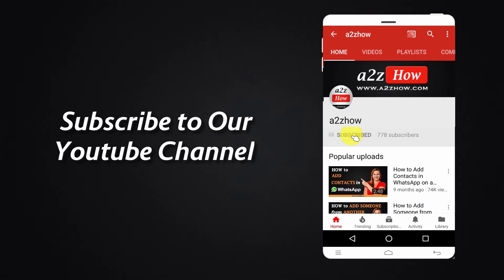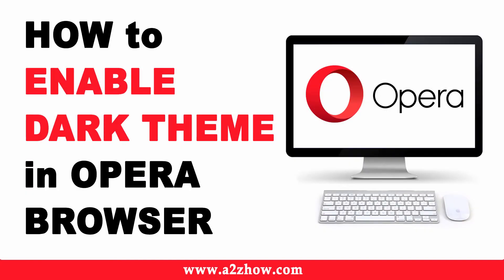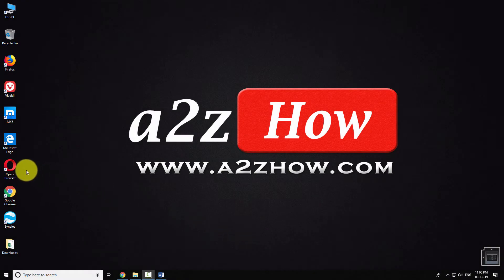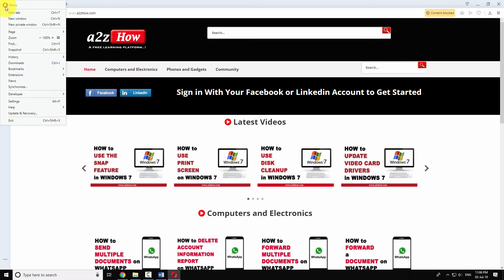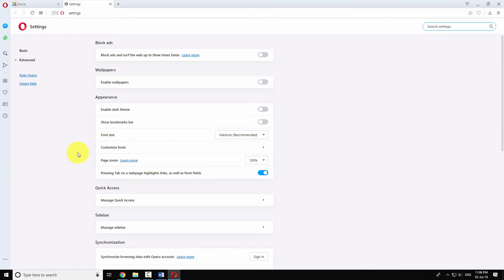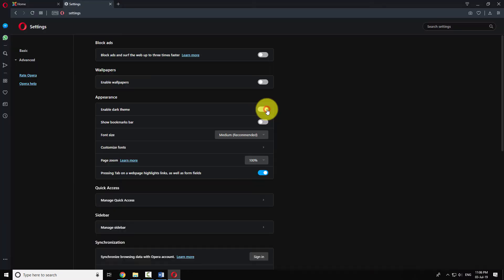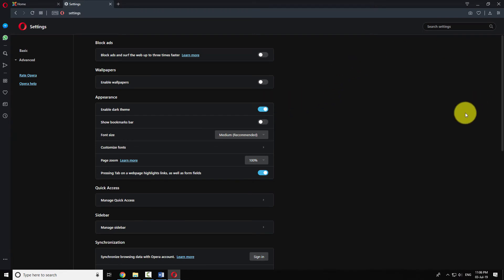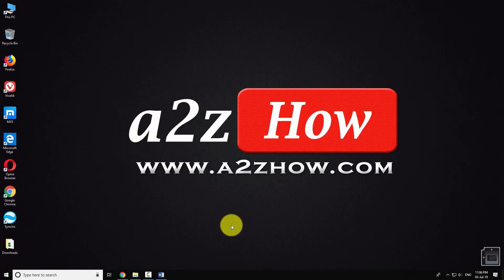How to Enable Dark Theme in Opera Browser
For More Opera Browser Tips and Tricks Be Sure to Visit Our

1. Open Opera Browser on Your Computer.
2. Click on the Opera Icon at the Top Left Corner of the Window.
3. Click on “Settings”.
4. Click on the "Basic" Item in the Left Menu.
5. Scroll Down.
6. Now, Under “Appearance” Section; Turn on the Radio Button That Says, “Enable Dark Theme”.
7. As You Can See, Opera Theme Has Been Changed.
8. This is How You Can Enable Dark Theme in Opera Browser.